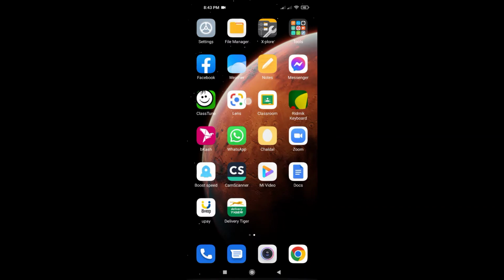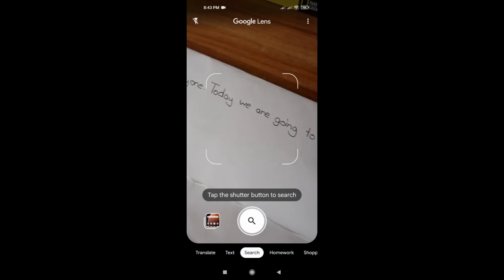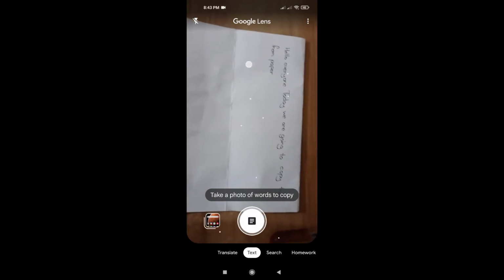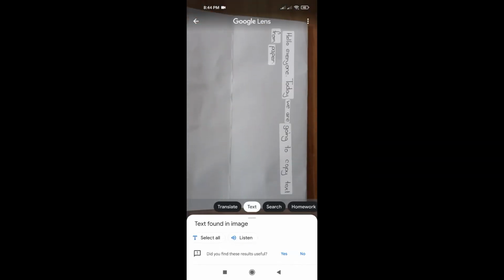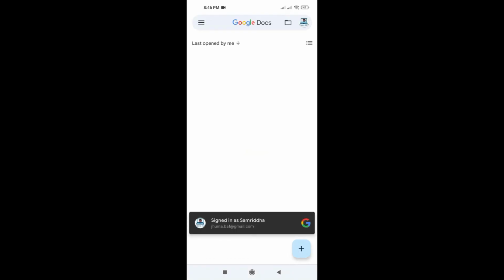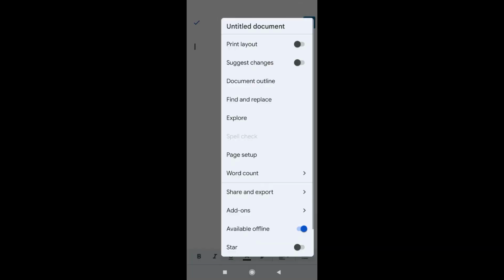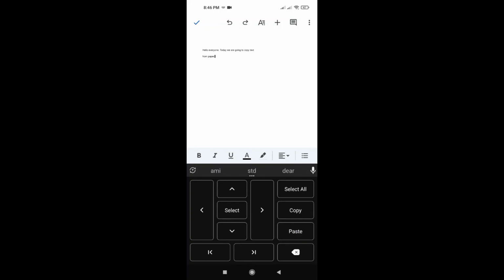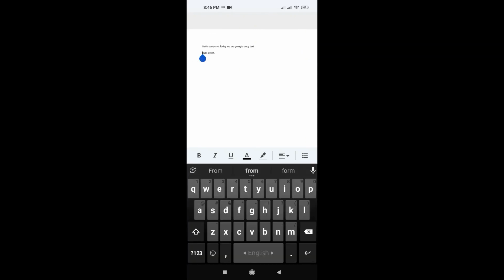How to copy TEXT from a handwritten piece of paper using Google LENS